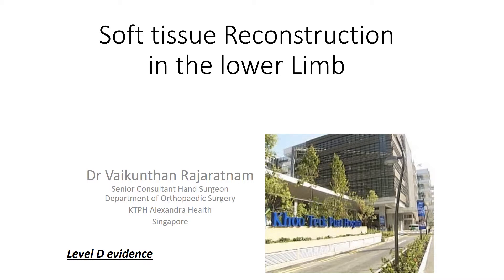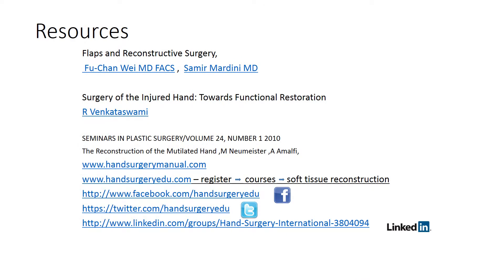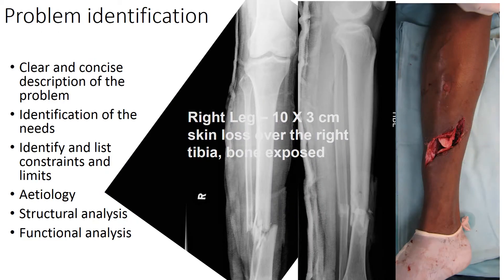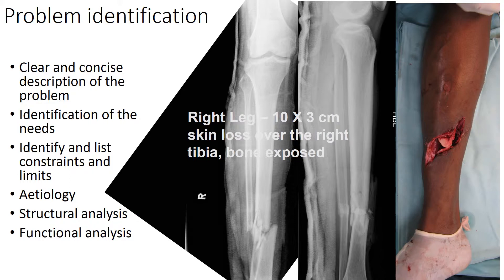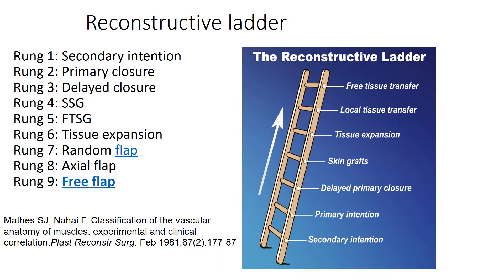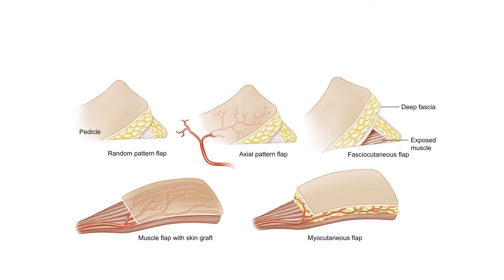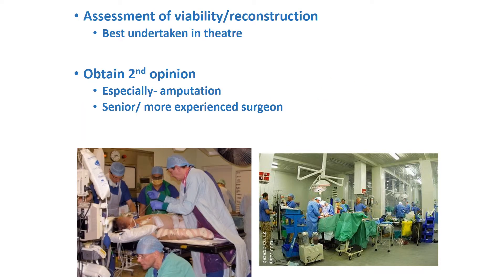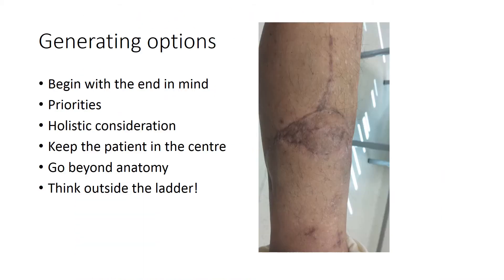LOWER LIMB RECONSTRUCTION